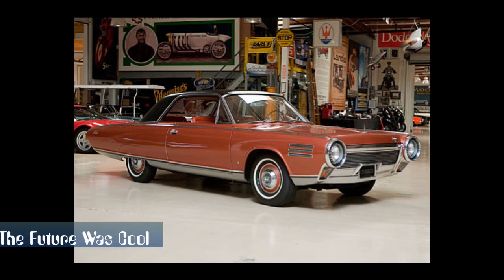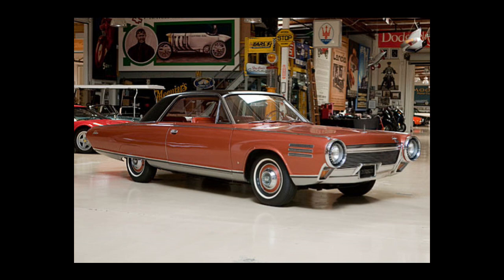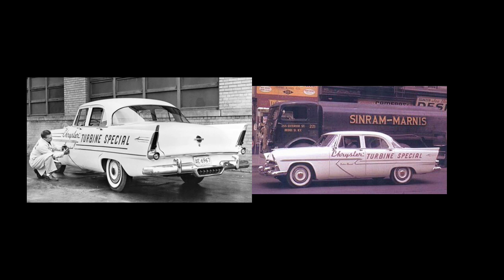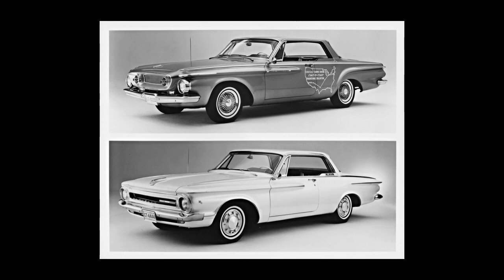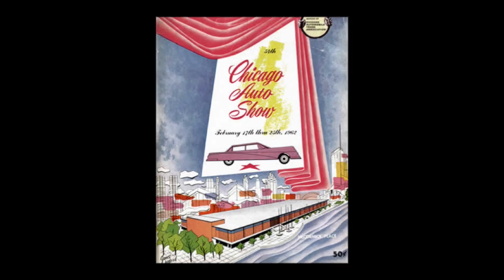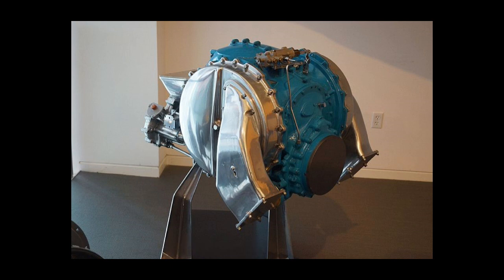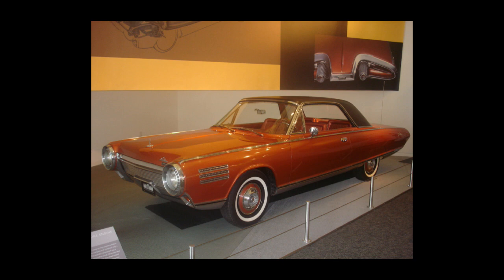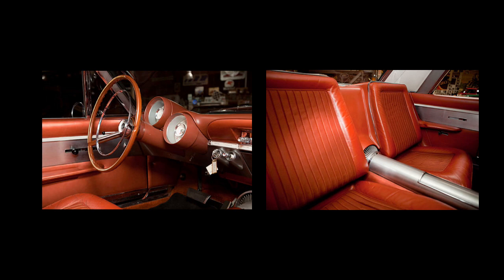A Jet Engine Under The Hood: The Chrysler Turbine Car part 1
The Chrysler Turbine Car, mid 1960s.